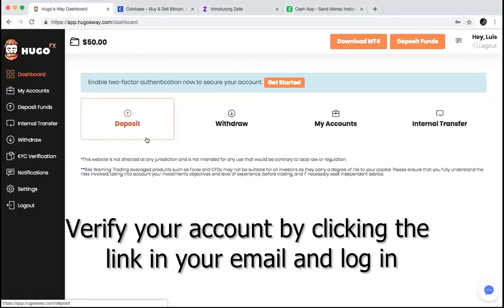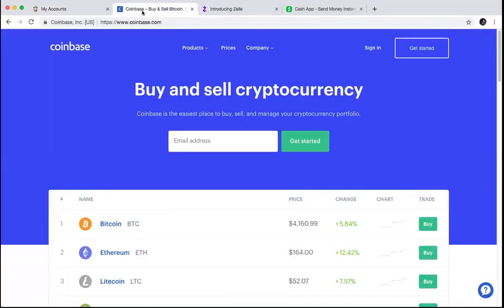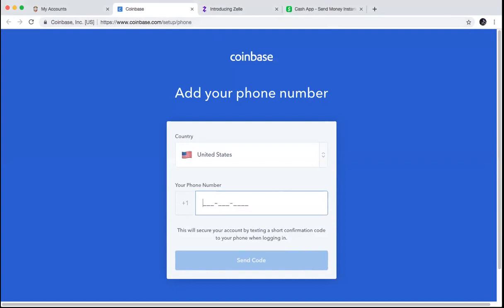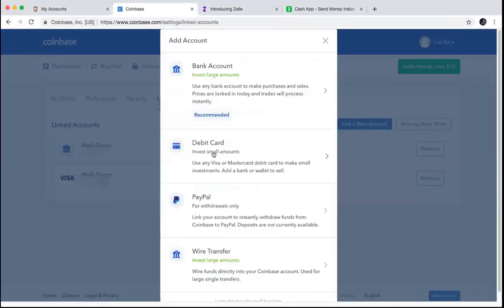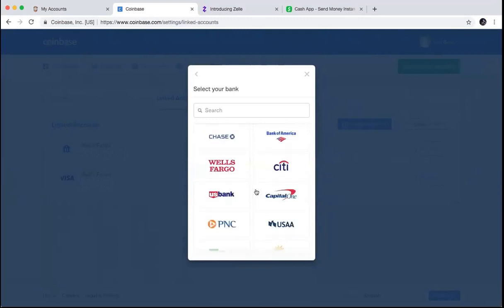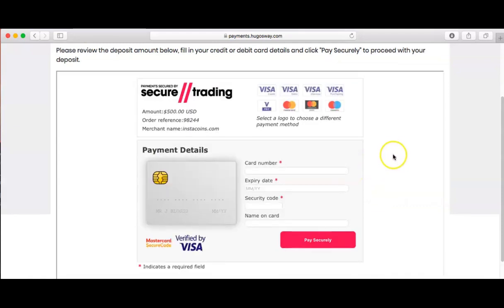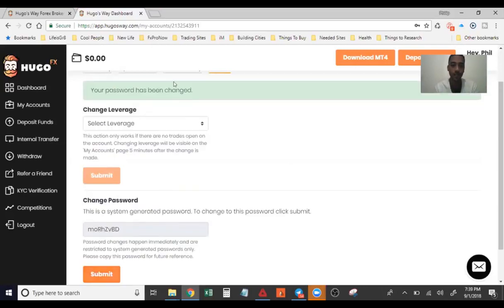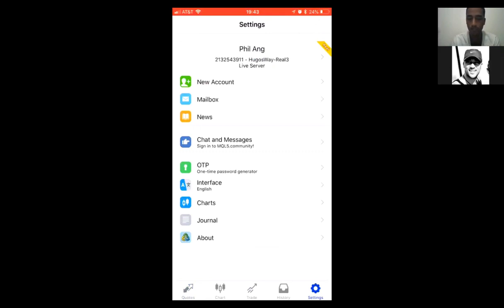How to Setup Hugosway and Load Funds on MT4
How to setup Hugosway, verify your identity, create an account, set up coinbase, fund your Hugosway account with Instacoins, find your account password, download MetaTrader4 and link it to Hugosway account. Sounds like a lot but successful people do what unsuccessful people can't or won't do!

What will you become if you were in complete control of your income and your investments were able to pay for your current and your future lifestyle? Ask the person sharing this video with you for more information or join via the link above for free training and resources.

Foreign Exchange, Options, and Cryptocurrency trading carries a high level of risk that may not be suitable for all investors. Leverage creates additional risk and loss exposure. Before you decide to trade or engage with these, carefully consider your investment objectives, experience level, and risk tolerance. You could lose some or all of your initial investment; do not invest money that you cannot afford to lose.

To Your Passive Success!

im academy
what is im academy
how to trade fx
iml
imarketslive
i markets live
imarkets live
what is imarketslive
what is forex
how to trade foreign exchange
silver star live
silver star live forex
automated forex trader
automated trading ea
ai trading bot
forex
cryptocurrency
hamilton automation software
hamilton ai forex
hamiton bot
benjamin automation software
benjamin ai forex
benjamin bot
silver star live compensation plan
silver star live reviews
silver star live webinar
silver star live scam
silver star live fraud
best forex ea
ea for metatrader 4
ea for forex trading
best trading bot forex
forex trader bot
imarketslive silver star live
what is silver star live
what is automated trading

silver star live
automated forex trader
automated trading ea
ai trading bot
forex
cryptocurrency
hamilton automation software
hamilton ai forex
hamiton bot
benjamin automation software
benjamin ai forex
benjamin bot
best forex ea
forex trader bot
iml
imarketslive
i markets live
imarkets live
what is imarketslive
what is forex